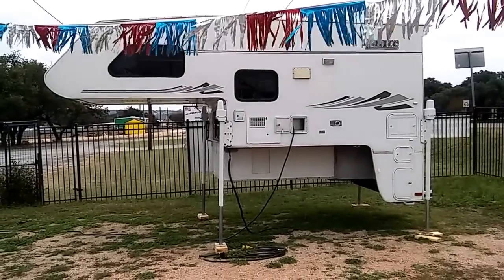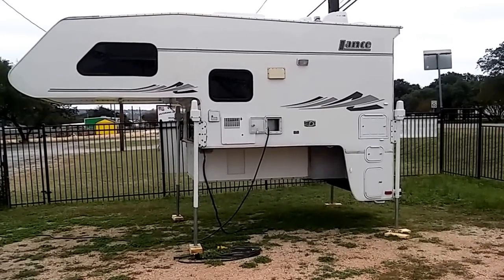Truck Camper...2003 Lance $7500!!!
rusty78609...Slide in truck camper for sale in Burnet Texas USA. $7500. In very good condition. Phone number at end of video.